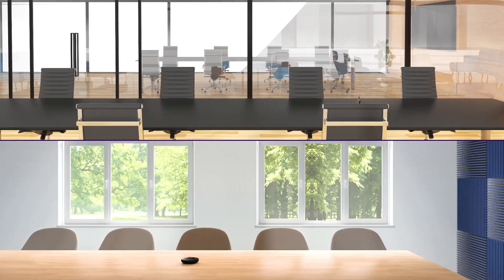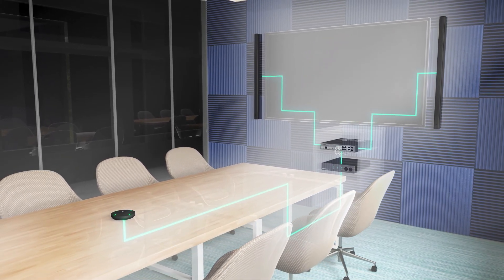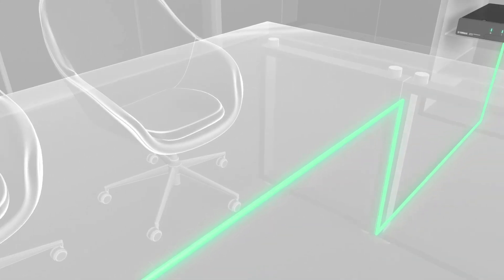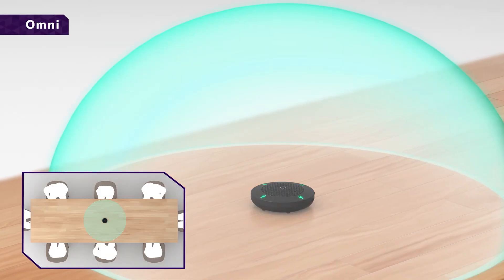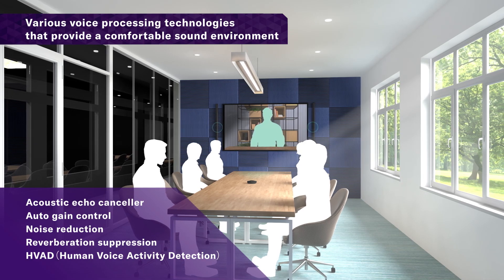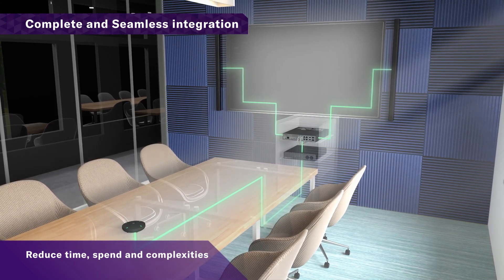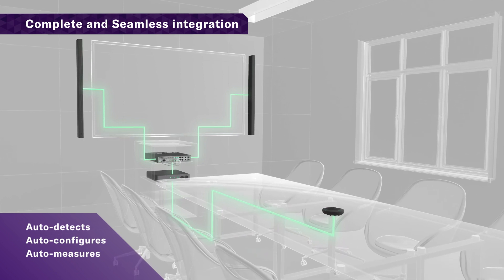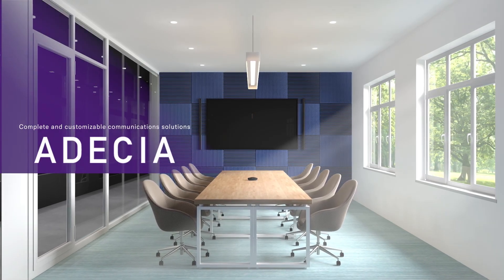Yamaha Complete and customizable communications solutions "ADECIA Tabletop Solution"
"ADECIA"
A family of products designed to be easily installed and work seamlessly together to provide complete and customizable communications solutions.

With the new wired Tabletop Array Microphone "RM-TT", users have more flexibility to customize ADECIA to their use case. Six microphone direction options can customize the solution to your use case and participant count: omnidirectional, bidirectional, toroidal, cardioid, super-cardioid, hyper-cardioid.